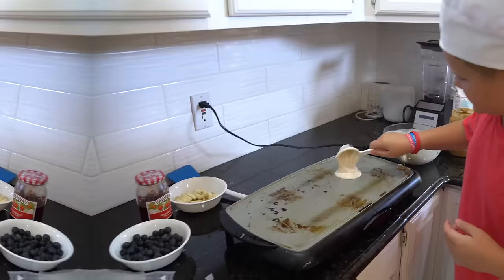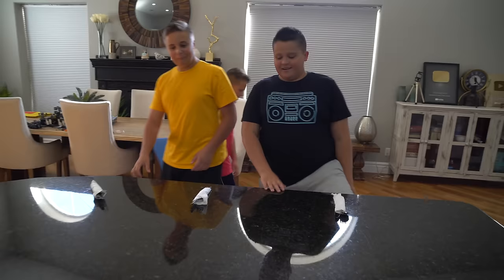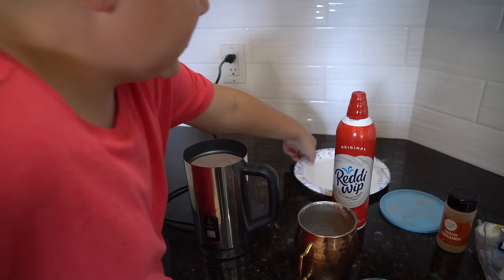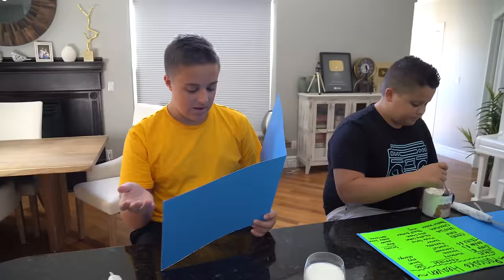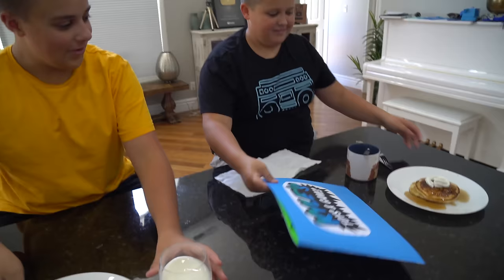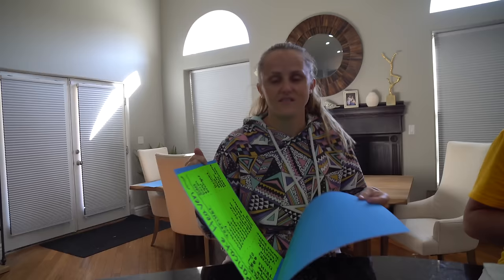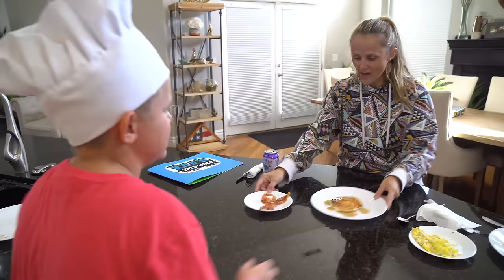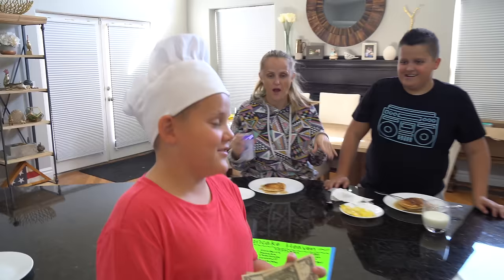SURPRISE Giant LEGO Drive Thru Breakfast Restaurant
We have thousands of giant lego blocks and decided as a family to build a giant lego box fort Breakfast Cereal Restaurant inside our house, but this time we're selling only yummy cereal! Kyle created a memory game where he has to learn the customers order by heart, and deliver their order to them within a limited amount of time, and if he gets the order right his customers will rate him 1-5 stars!

Hello and welcome to Kyle's Toys and Games entertainment channel. My name is Kyle, and on here you’ll find lots of ridiculous fun games from Hello Neighbor, Cops and Robbers, and Hello Neighbor to random games you’ve never heard of! You’ll also find INSANE challenges, sketch comedy, and random shenanigans that you'll love!